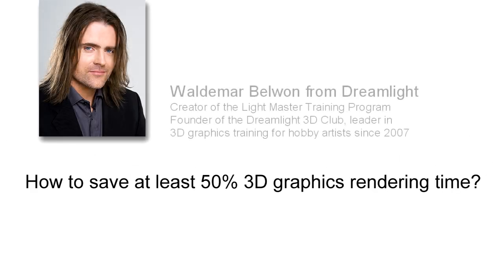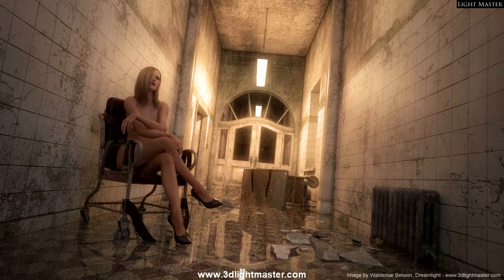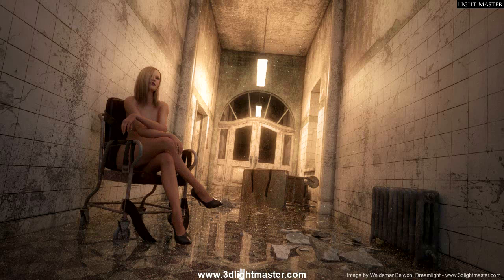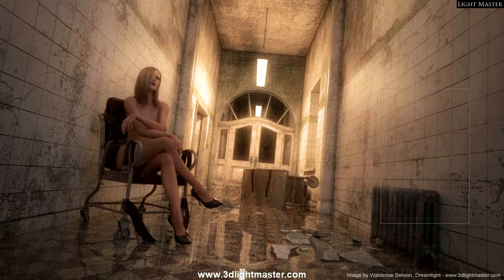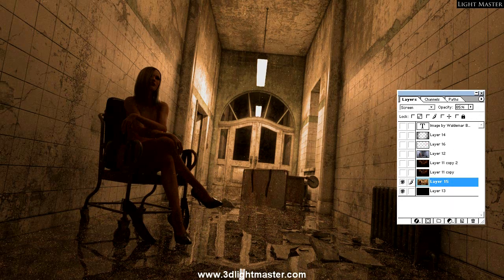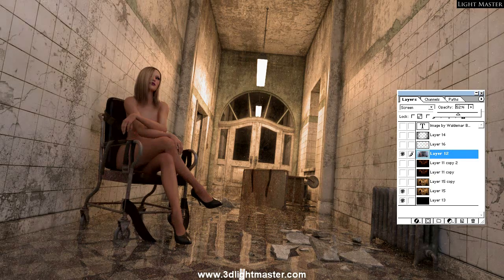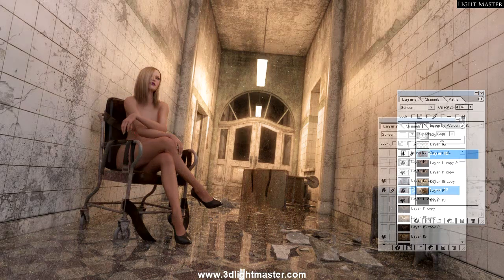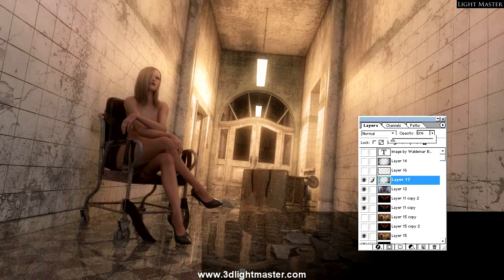How to save at least 50% rendering time?